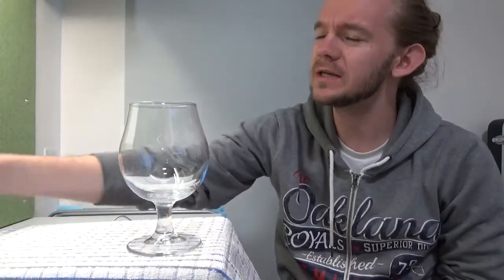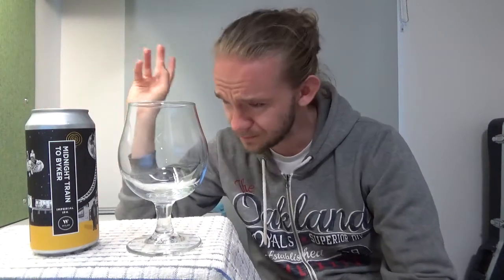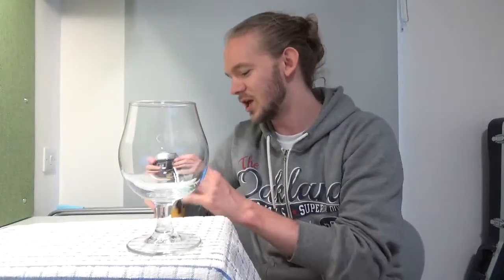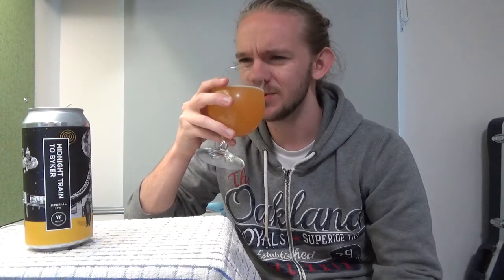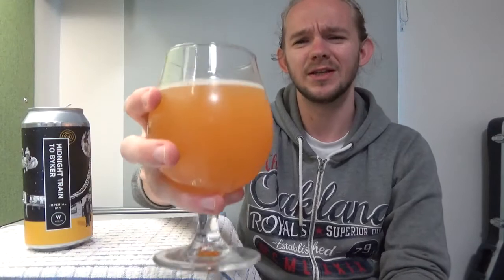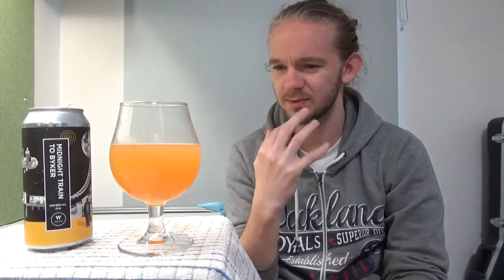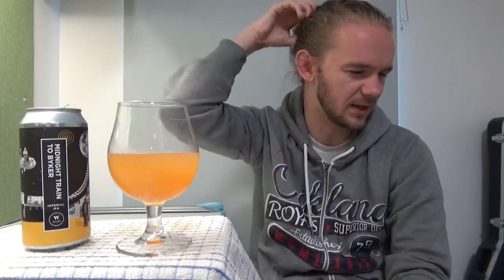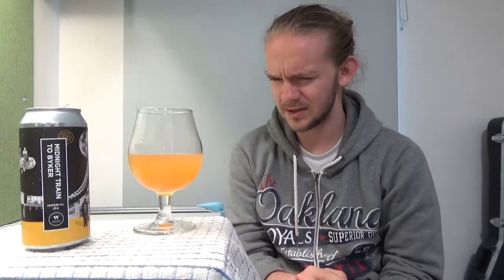Beer Review #1249: Wylam Brewery - Midnight Train to Byker (England)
Review of the Midnight Train to Byker, a double IPA, from the Wylam Brewery in Wylam, Northumbria, England